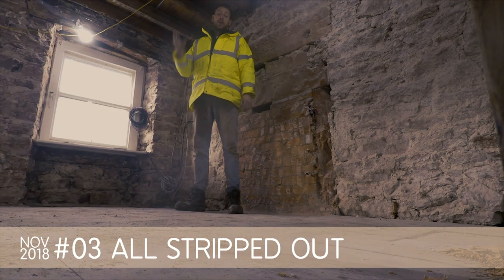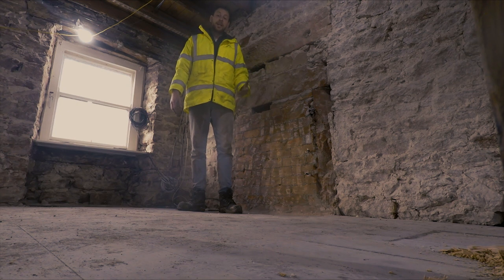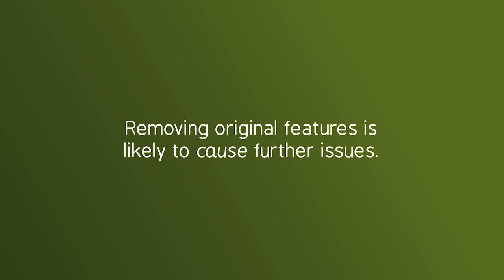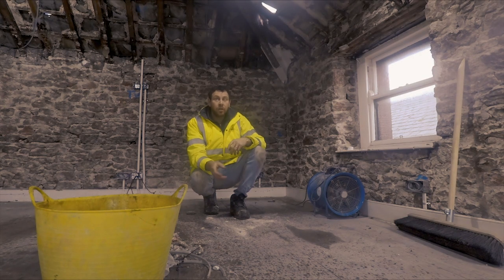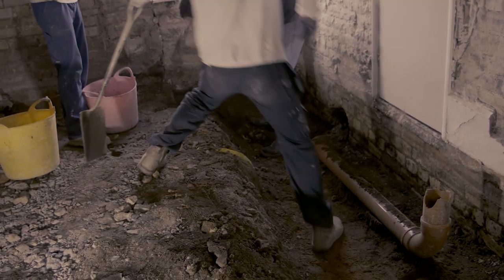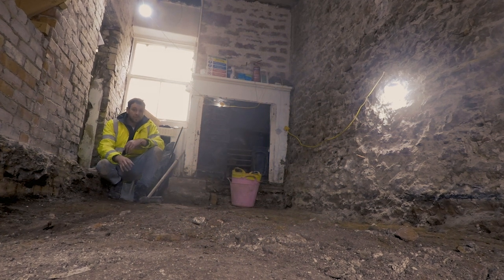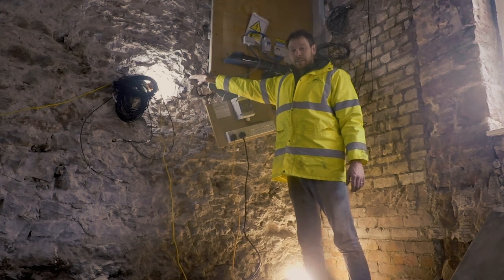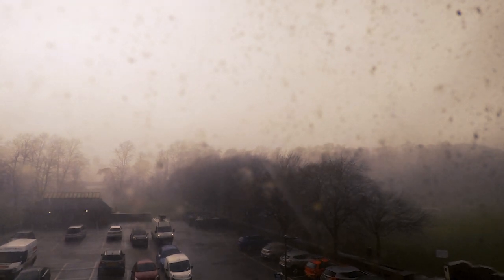Vlog 03 All Stripped Out - 33a Chapel Street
End of November 2018 sees the house stripped out back to original building fabric, from which to build a flood resilient home. Gone are the modern cements and plasterboards that were trapping moisture in the walls and floor. The rain is coming too, which makes it easier to see where the roof leaks ... better get onto that next!

Cumbria Action for Sustainability gives permission for this content to be used for non-commercial, educational purposes.